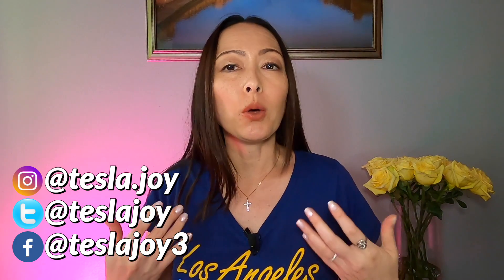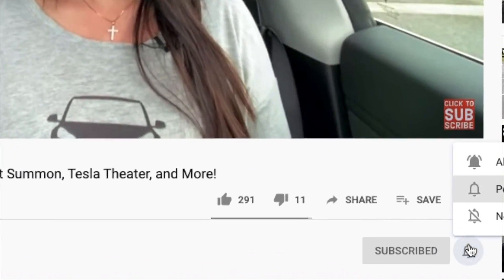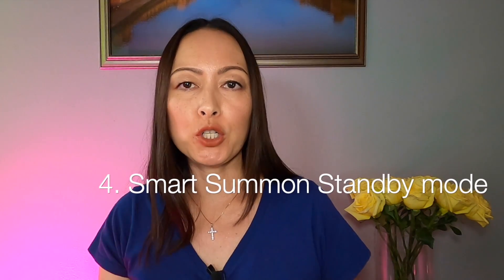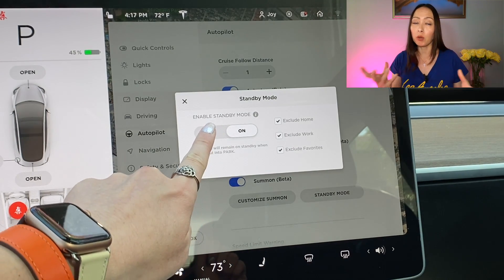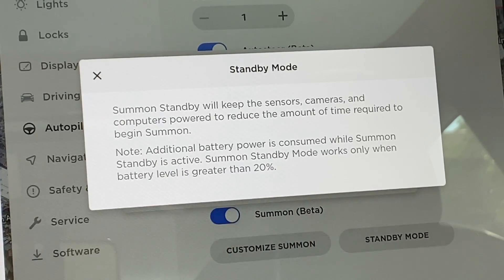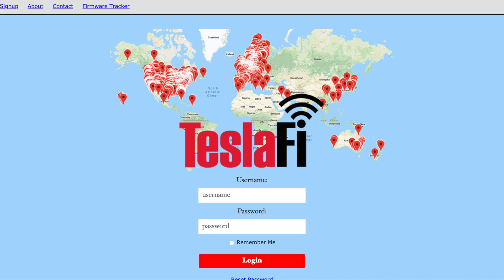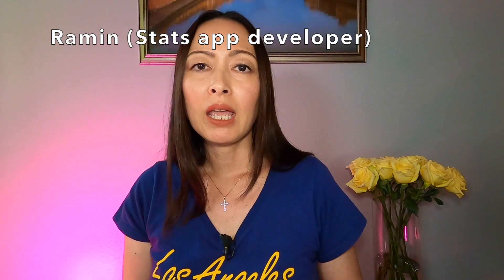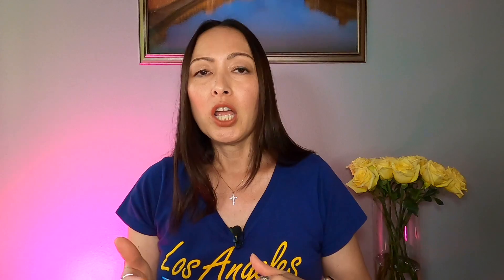5 Causes of Phantom Drain & Battery Degradation for New Tesla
Many new Model 3 owners have experienced higher than normal phantom drain on their new Tesla battery. Many also wonder if their new Tesla battery is degrading already after seeing that it does not go up to the EPA rated range on 100% charge (310 miles for LR version). In this video I explain why new owners are experiencing these phenomenons, and how you can minimize phantom drain.

Part 1 - Phantom Drain
➡️ What Tesla Engineer told me
➡️ 5 causes of phantom drain:
1) Opening Tesla app frequently
2) Leaving Sentry Mode on
3) Cabin Overheat Protection
4) Smart Summon Standby Mode
5) Third party Tesla data apps

👚👕 Let's deliver safe and clean water solutions to those in need

⚡⚡⚡ Get 1,000 miles/1,500 km FREE Supercharging when you buy or lease a Tesla!

Get $25 off your first trip with a Tesla rental on Turo!